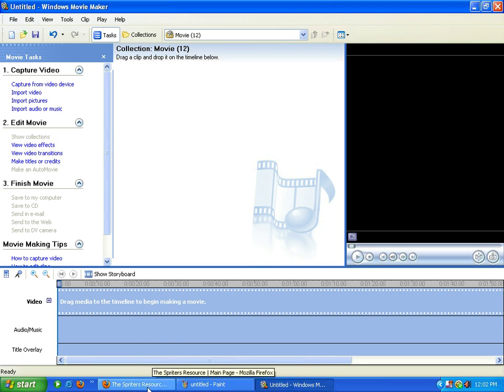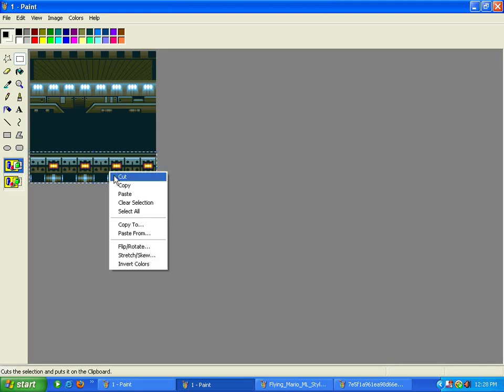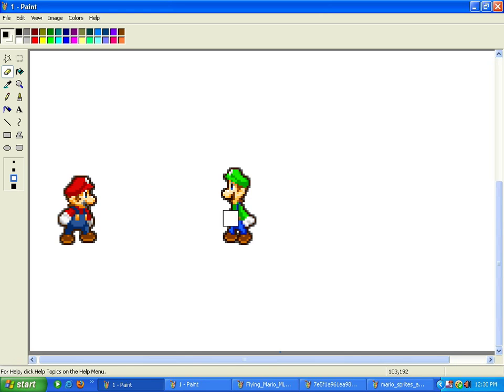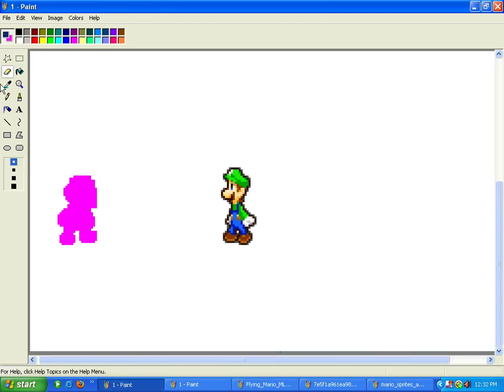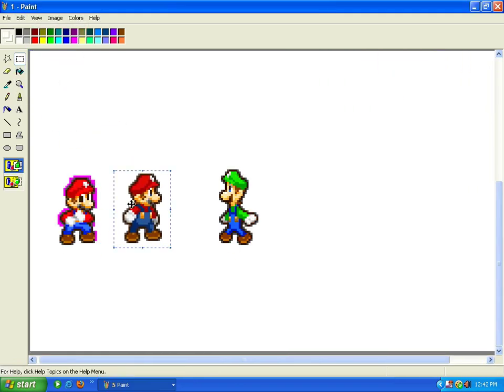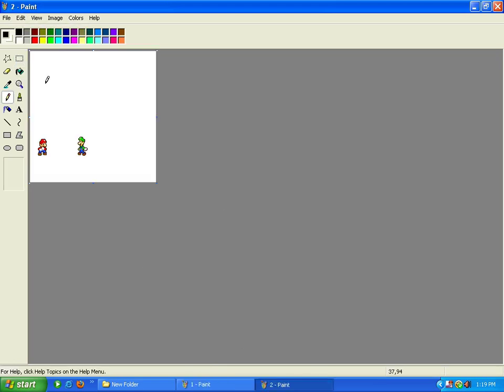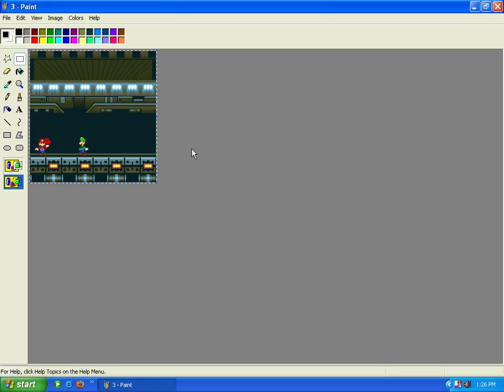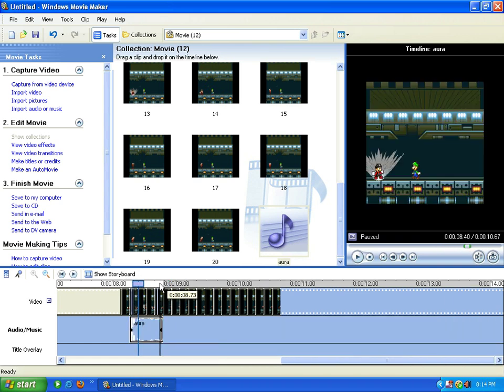How to create a flash animation using Paint and Movie Maker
Not very good at explaining things. Sorry ^^;